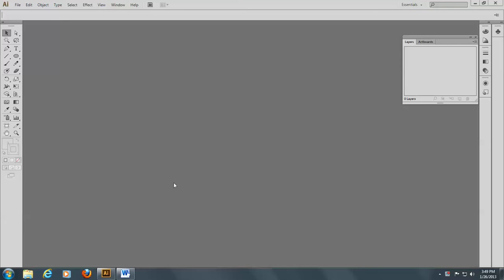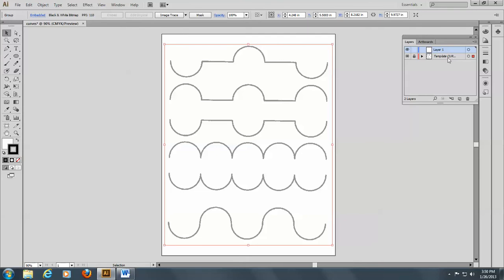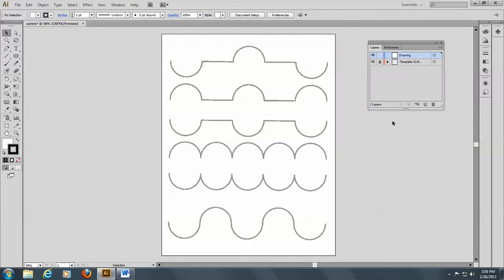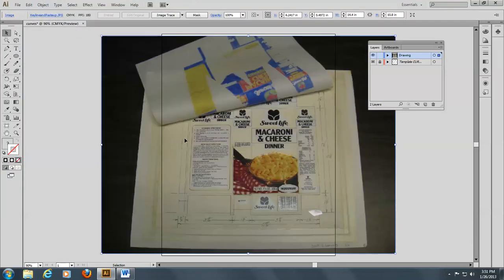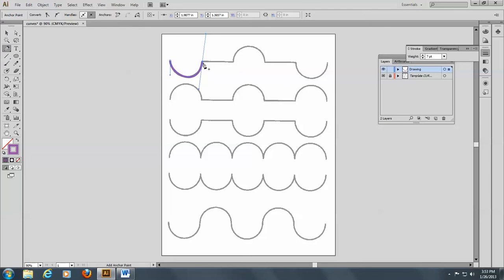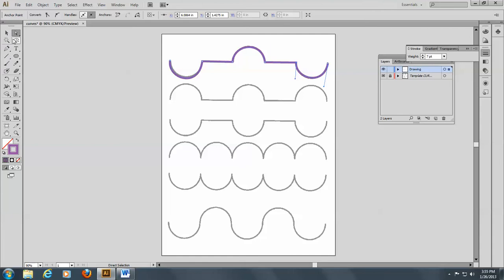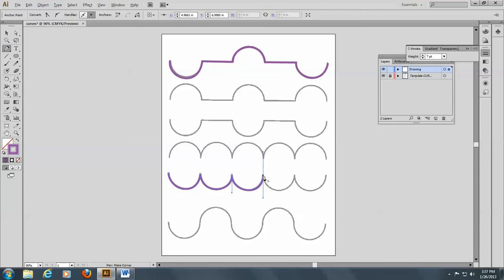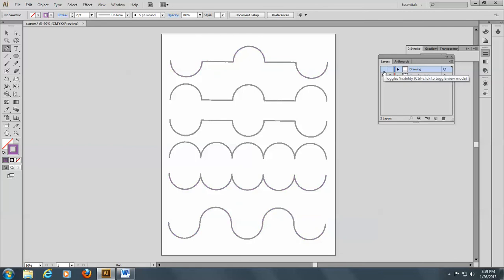Practicing Using the Pen Tool Using Curves with Illustrator CS6.mp4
Practicing Using the Pen Tool Using Curves with Illustrator CS6